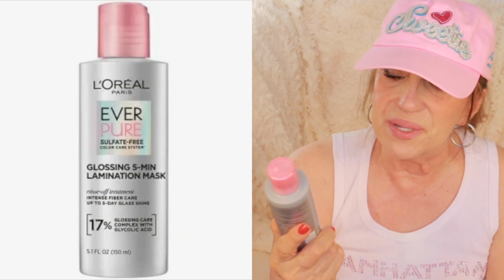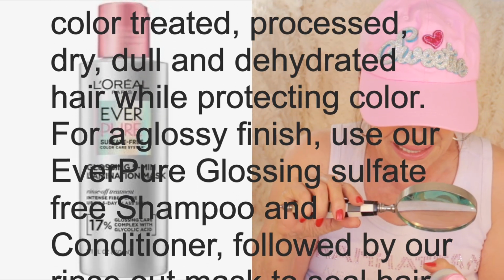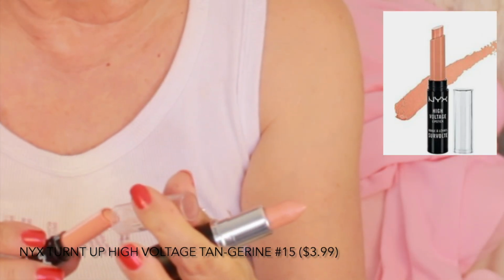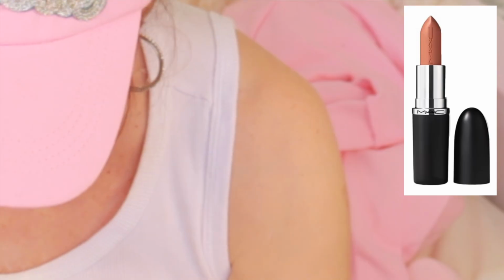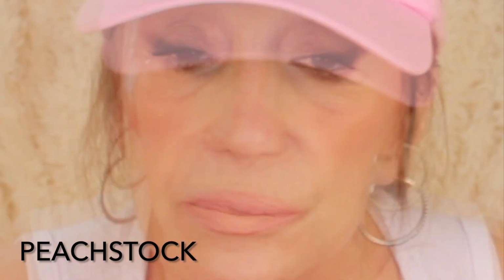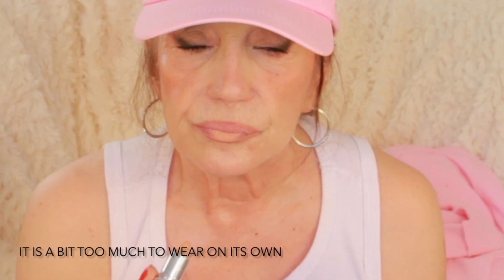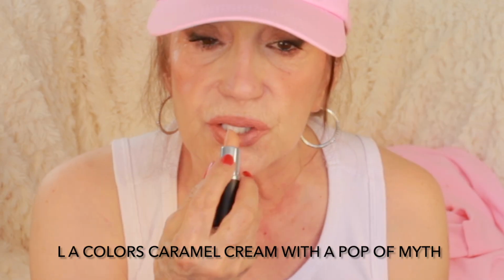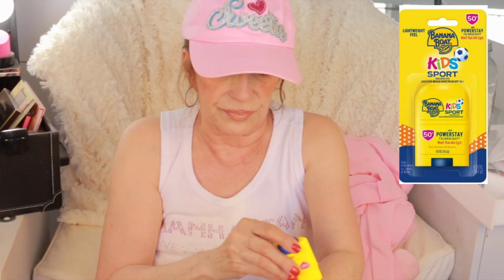Mac Nudes and more /over 70 beauty channel/Oh Carol Show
Hi Beauties...Today i have 3 mac nude lippies...I use this type of color to pop out the lips. ALSO... I am gonna show you a fabulous hair mask you need to try and of course some more goodies you might need :):). Enjoy xoxoxoxo

Hi, my name is Carol!  I am 76 years old...I have two grown married children and 7 grandchildren! I am a native New Yorker who has recently relocated to California!!. I have entertained in New York City for many years.  I hope I can entertain you with my videos!  Come stay for a while I  can guarantee you will SMILE! :)

🛍CAROLS ETSY STORE
🛍CAROLS AMAZON STORE~

❤️ PRODUCTS MENTIONED ❤️
BABY POWDER.  ($6.67 for 3)

LOREAL LAMINATION HAIR MASK

NYX TAN-GERINE LIPSTICK  ($10 for 3)

MAC MYTH
MAC PEACHSTOCK
MAC CREME DE NUDE

CLEAR LIPSTICK CAPS
($9.99 for 12)

MELT LIPSTICK
$22 (Paulina and other gorgeous colors!)

LA COLORS CARMEL CREAM LIPSTICK

RIMMEL STAY GLOSSY
$3.97 (Seduce Me)

LOREAL HALOGRAPHIC GLOSS
$6.55 (Ethereal Gold)

BANANA BOAT SUNSCREEN

ESSIE GEL COUTURE RED NAIL POLISH (no lamp)
ESSIE GEL TOP COATn (no lamp)

LA COLORS LIPSTICK $2. (mac dupe)NUDE

MAKEUP CASE W/LIGHTS IN BACKGROUND

LIPSTICK IN BACKGROUND
$15.99 (pink&red/blk&wht)
~ If you are a creator and are interested in receiving products to review free of charge, check out the OCTOLY website here...

beautychannel lippies lipstick makeup. how to.